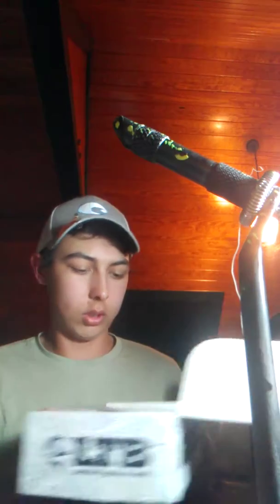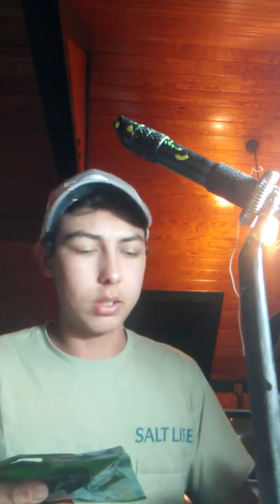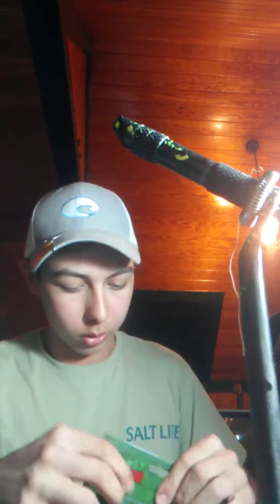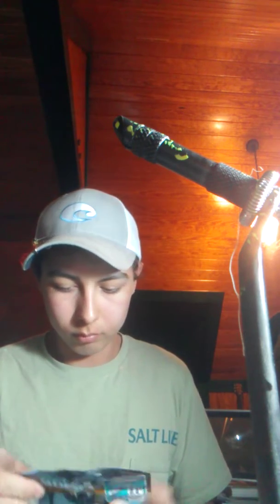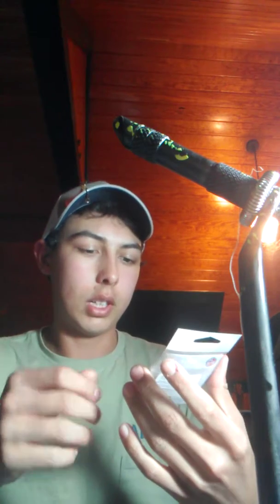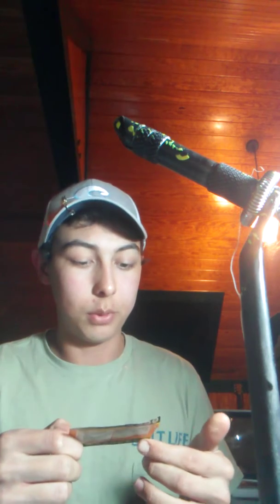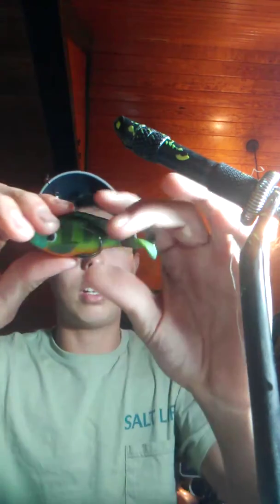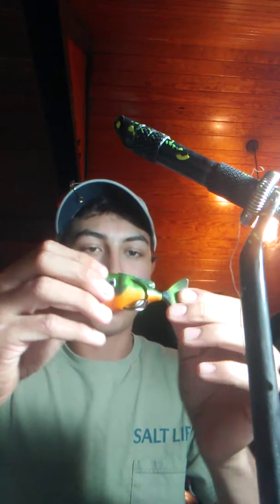Lucky tackle box unboxing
Unboxing another new ltb. Baits that came in the box- propfish $8.99, Casey's classic runner $4.99, patate $5.99,bass crasher swim bait $3.99, and mustad ned jig head and ultra lock worm hook $2.99. The box also comes with a sticker,raffle,magazine,and tiger balm. Please check out ltb! Great deal for a low price.